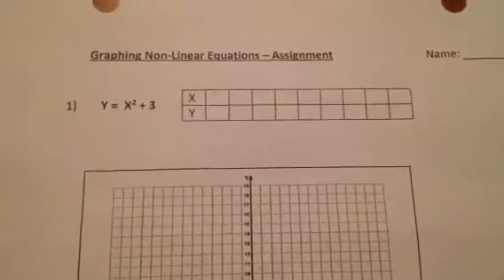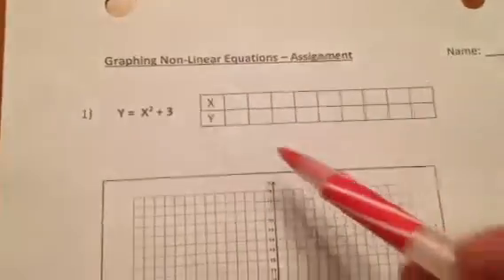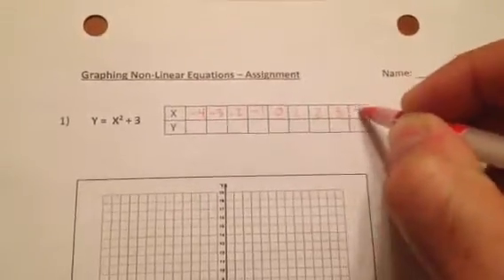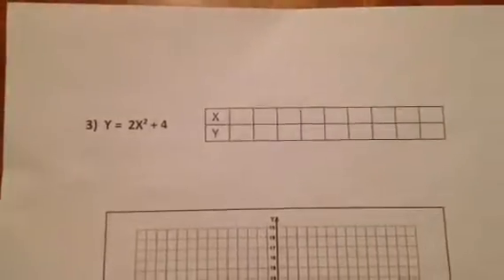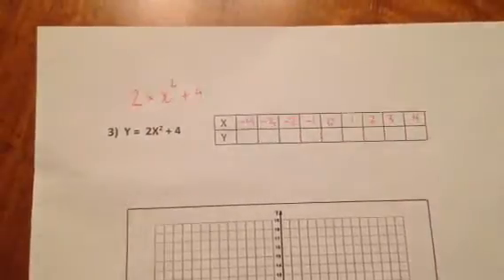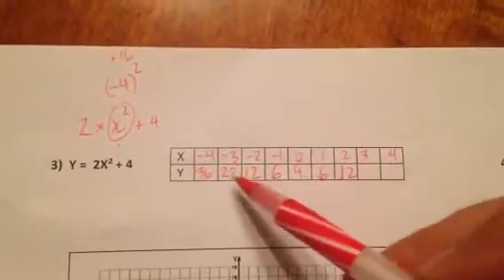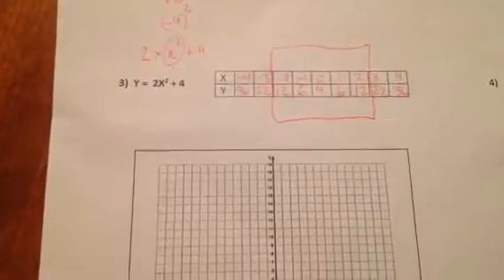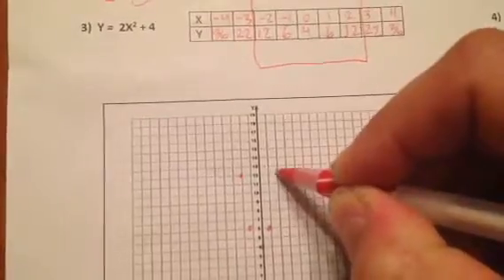Gr. 8 Math - Graphing Non-Linear Equations